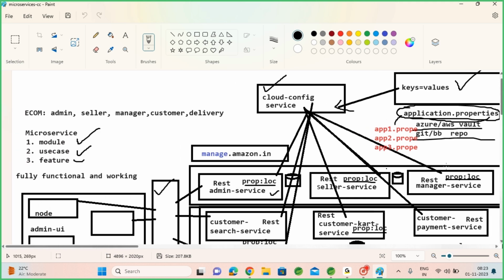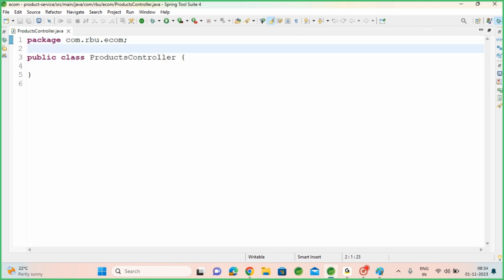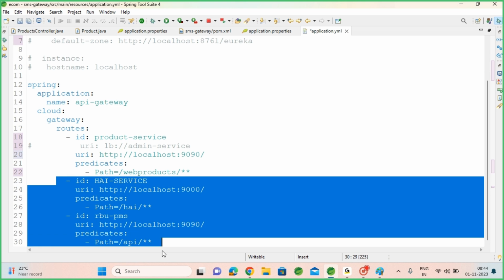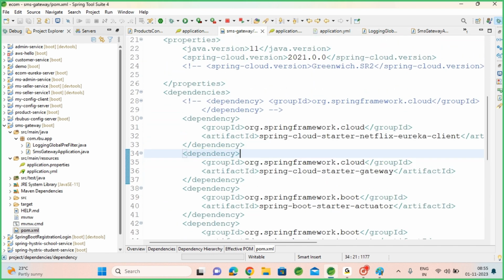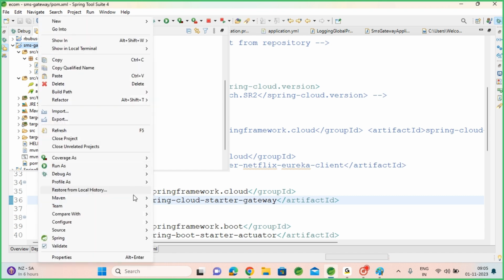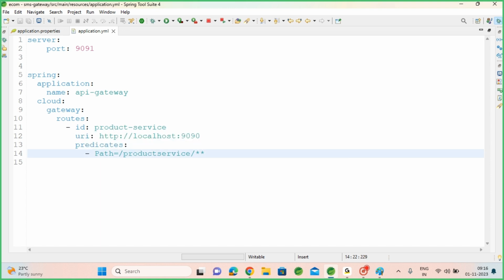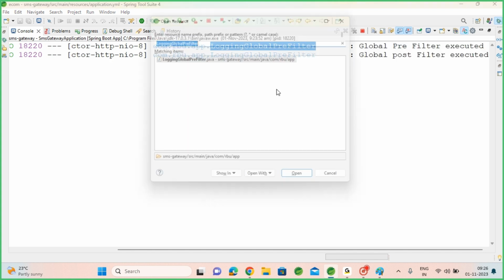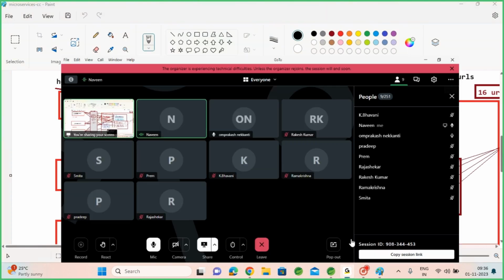Spring Boot & Microservices Session